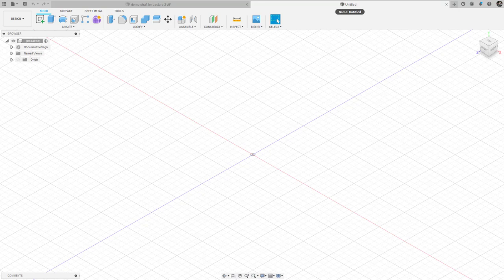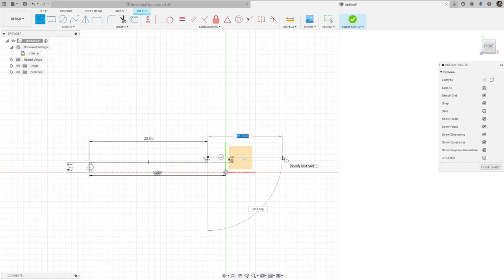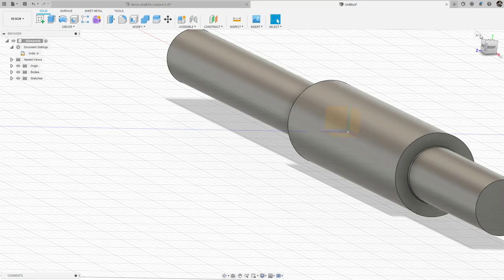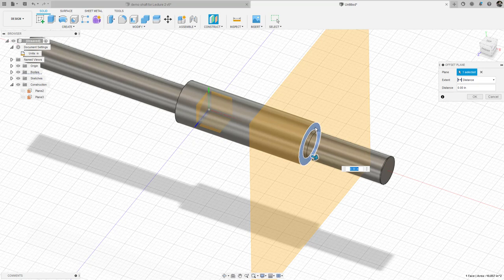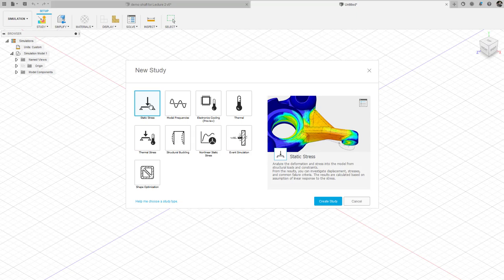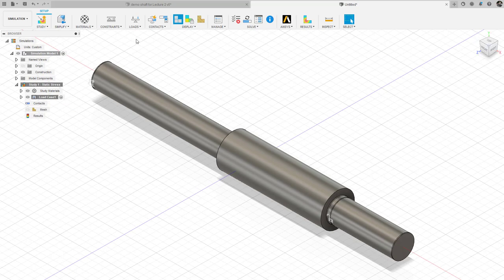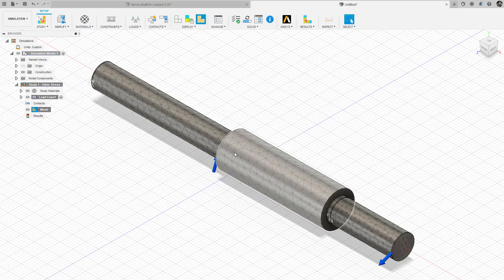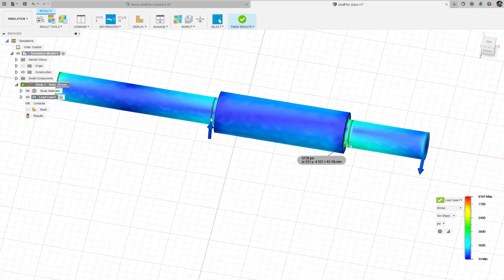ME 329 Lecture 2d: How to use AutoCADs Fusion 360 to CAD and analyze a shaft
Quick look at how to CAD and run an FEA on a simple stepped shaft, all using Fusion 360